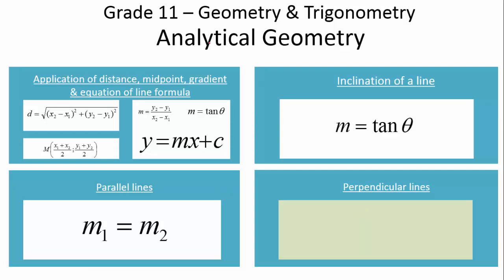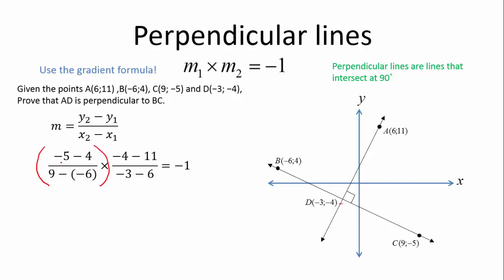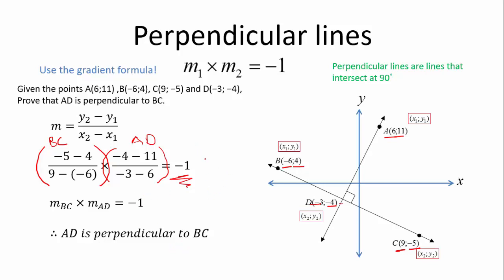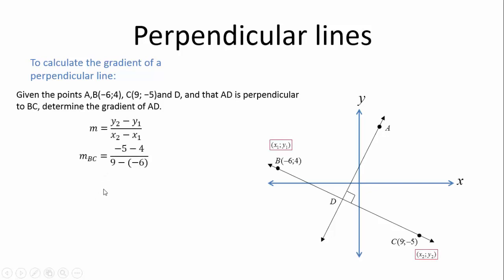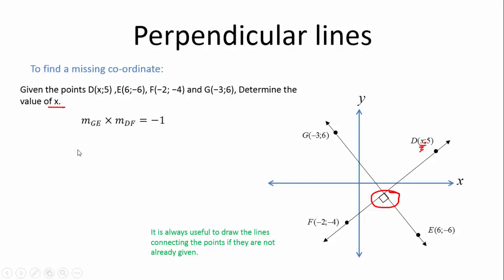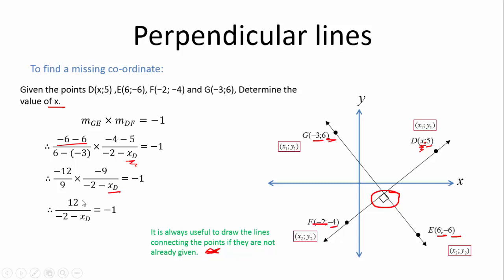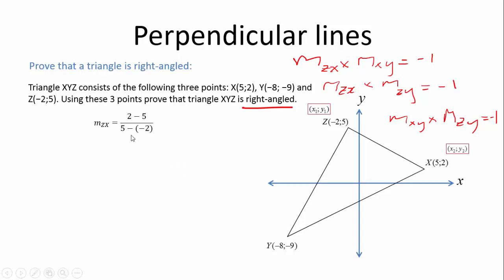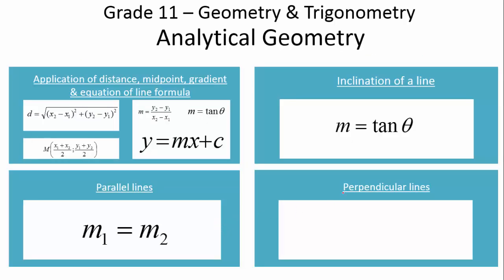Analytical Geometry (5 of 5) Perpendicular lines